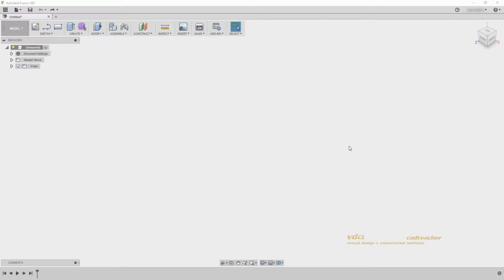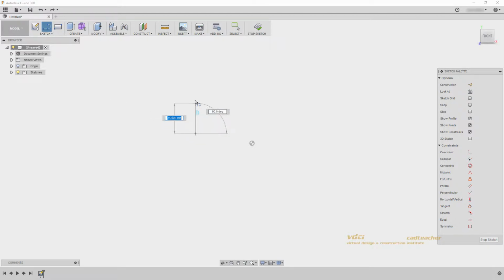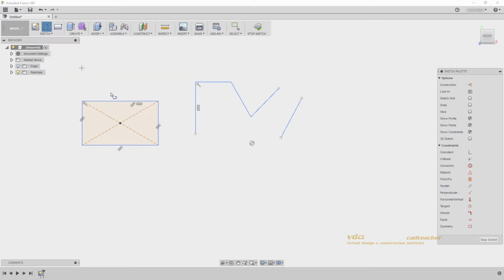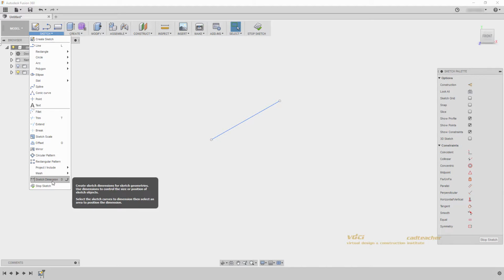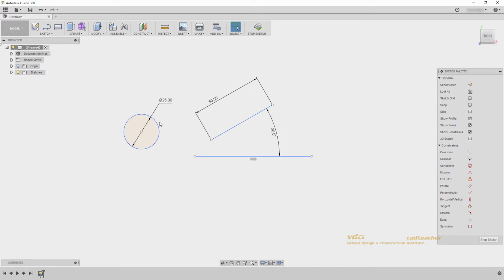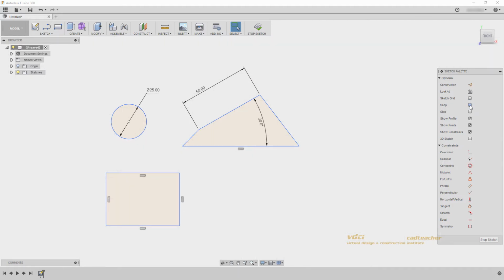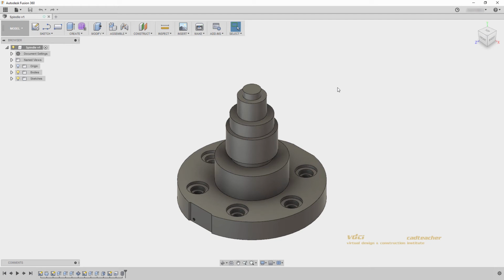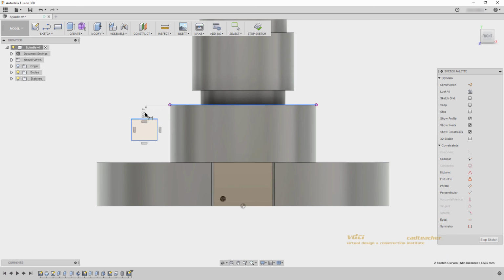Fusion 360 Workshop - FSN01 - 06 Sketch Tools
In this video we look at sketch tools, including Line, Rectangle, Circle, and Sketch Dimension. Also, sketching Construction geometry, Projection geometry, and other sketch options.